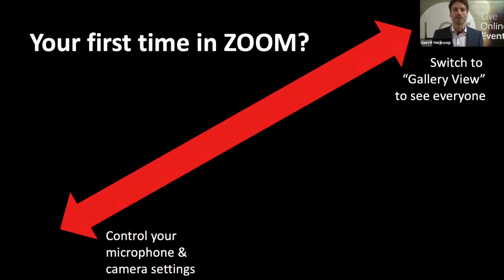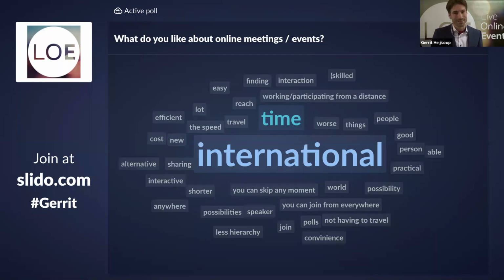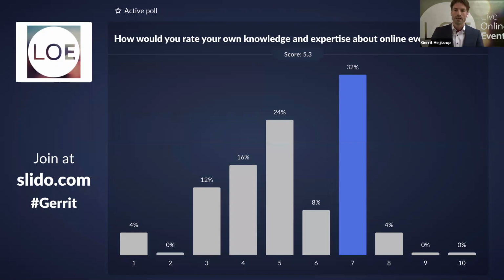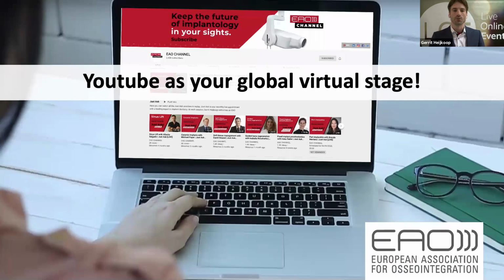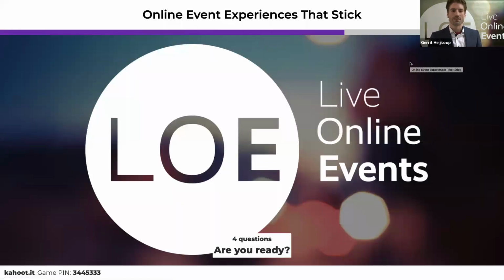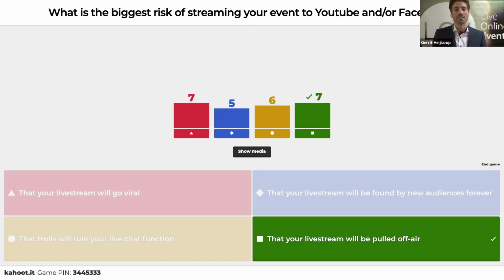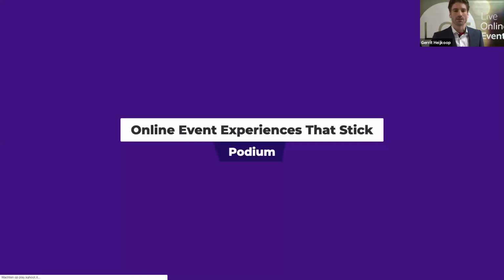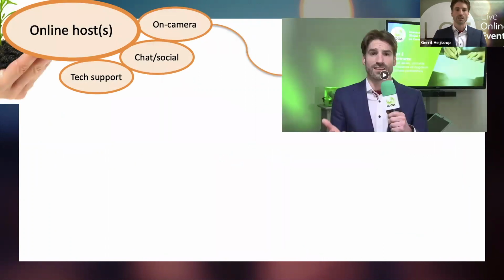Online Keynote: How to create a sticky & meaningful online event experience? - G. Heijkoop (02.04)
In a few weeks everyone will be used to attending webinars and online events. But how can you create an online experience that makes people feel connected, learn something new and puts a smile on their face?

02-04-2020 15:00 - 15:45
Hosted by: Gerrit Heijkoop

- An Online Community with over 6000+ event professionals powered by NetworkTables and Eventbranche.